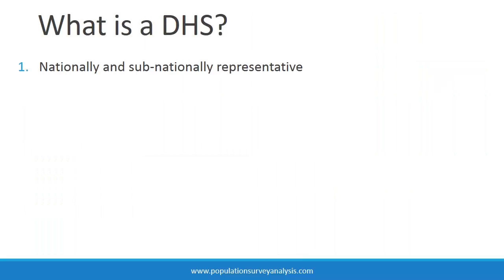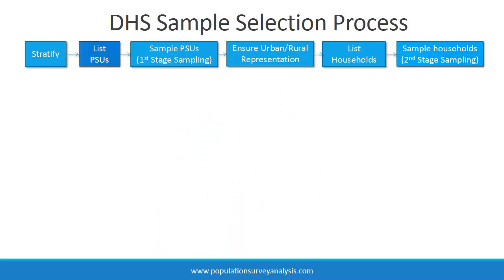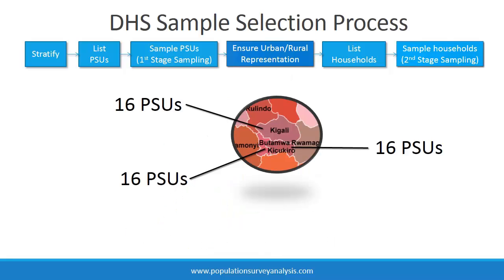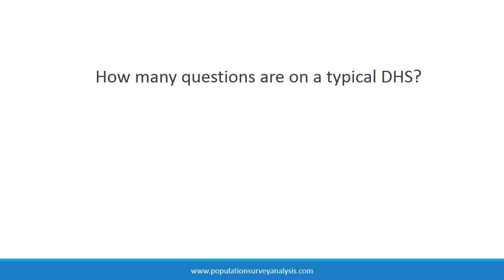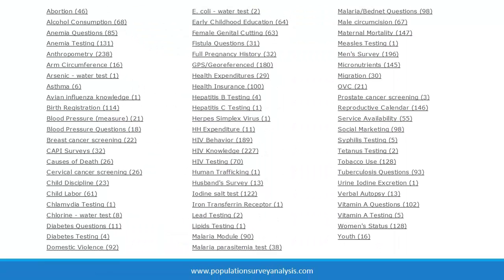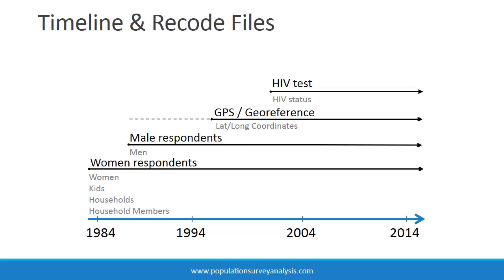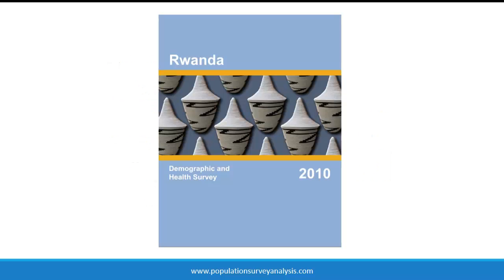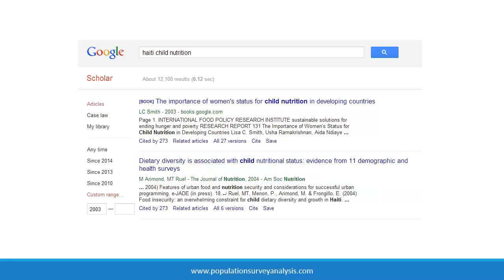Data: What is the DHS? (HD)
Topic: Purpose, history, and design of the Demographic and Health Surveys